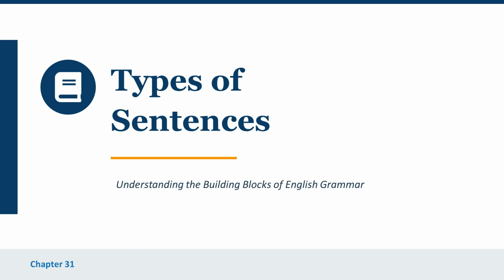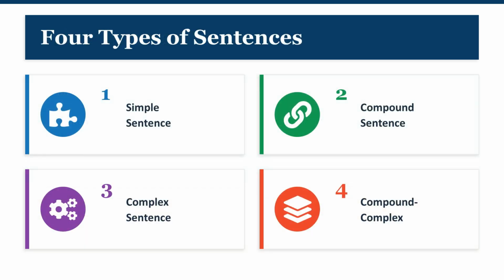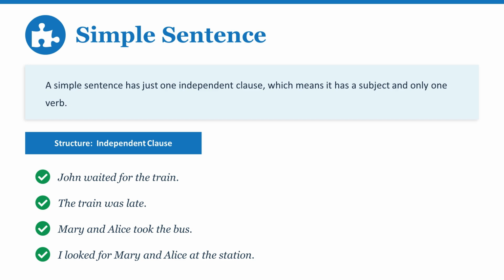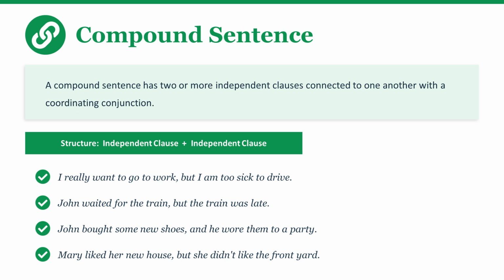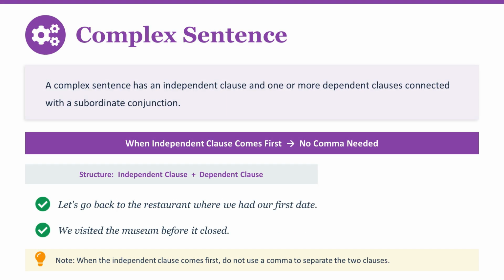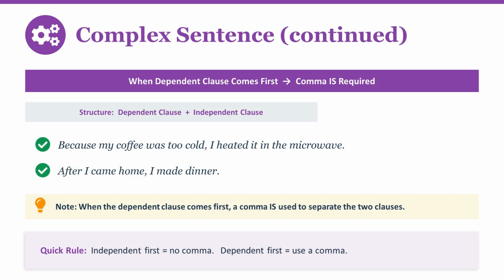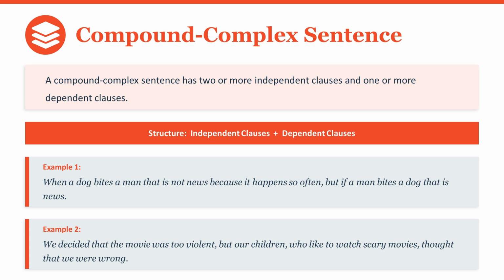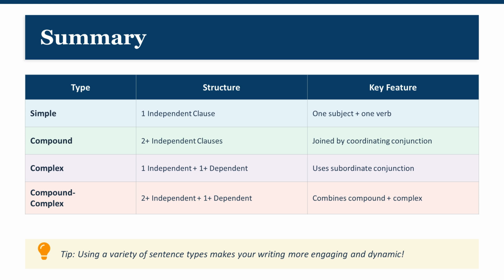31.4 Types of Sentences in English | Simple, Compound & Complex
Do you know the difference between a simple sentence and a compound-complex sentence? Understanding sentence types is one of the most important grammar skills for writing clearly and confidently in English.

In this lesson, you will learn all 4 types of sentences: Simple, Compound, Complex, and Compound-Complex. Each type is explained with clear definitions and easy-to-follow examples so you can identify and use them right away. You will discover how independent and dependent clauses work together, how coordinating and subordinate conjunctions connect ideas, and when to use commas between clauses.

Whether you are preparing for exams like TOEFL, IELTS, or SAT, improving your academic writing, or just building stronger everyday English, this video breaks it all down step by step.

Watch until the end and practice building each sentence type on your own.